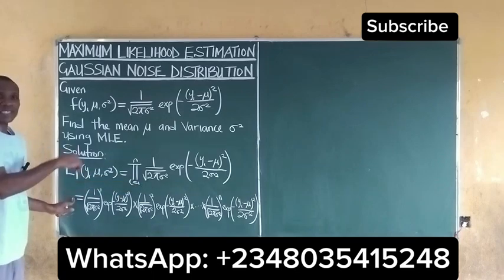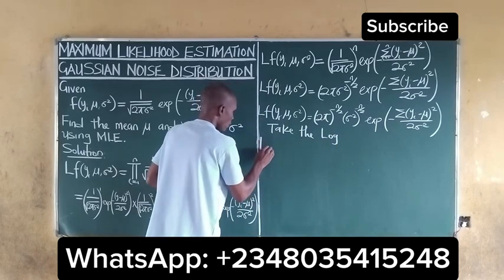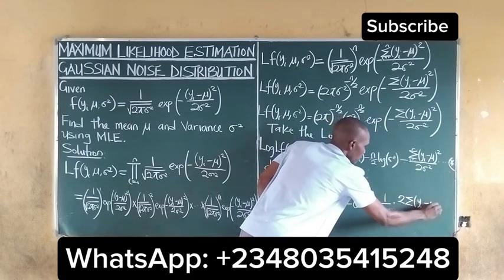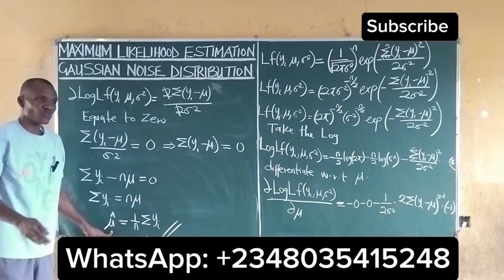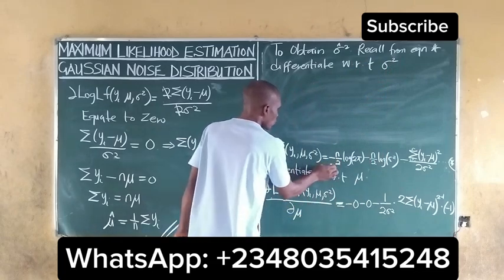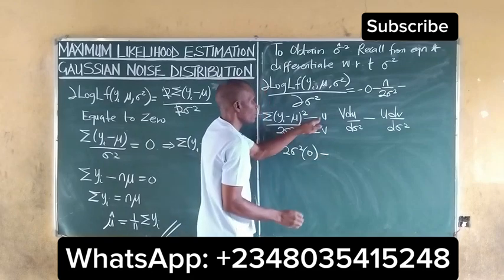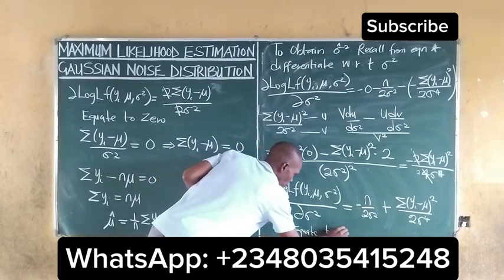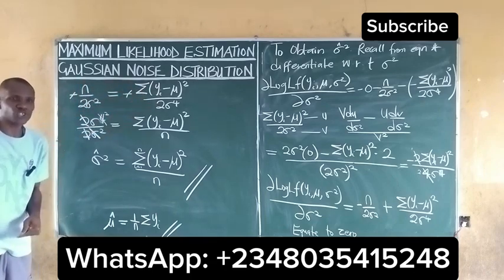Maximum Likelihood Estimation | Gaussian Normal Distribution (Estimating the Mean μ and Variance σ)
This video, gives a complete explanation to the Estimation of the Mean μ and Variance σ of Gaussian (Normal) Noise Distribution using Maximum Likelihood Estimation (MLE). In this video you'll learn about Maximum Likelihood Estimation and how it can be applied to estimate the mean μ and variance σ of a Gaussian (Normal) noise distribution. I break down the process of estimating the mean μ and variance σ of a Gaussian Distribution step-by-step, demonstrating how to derive the Maximum Likelihood Estimation for both parameters.

Whether you're studying statistics, signal processing, or machine learning, understanding how Maximum Likelihood Estimation works with Gaussian noise is essential for a wide range of applications, including noise filtering, data fitting, and model parameter estimation. This video is for you!

If you have any question, or input, I am here for you, use the comment section or the contacts.